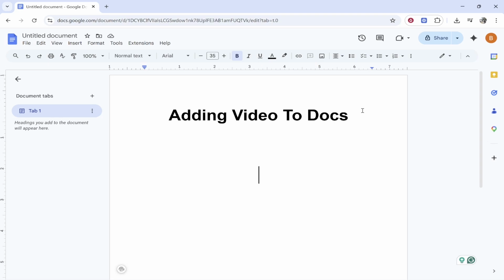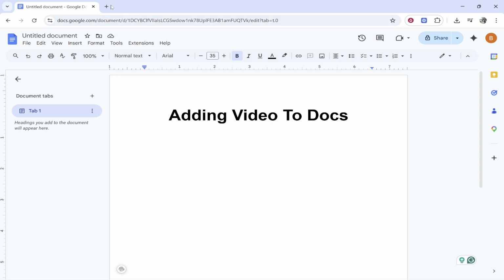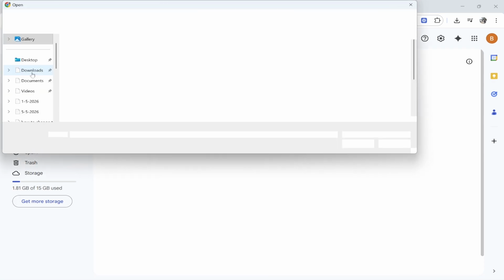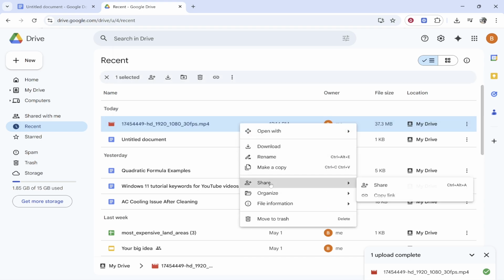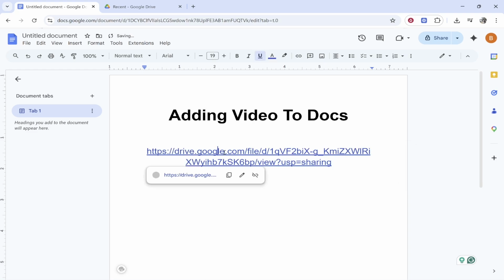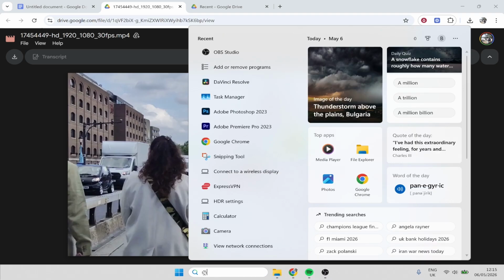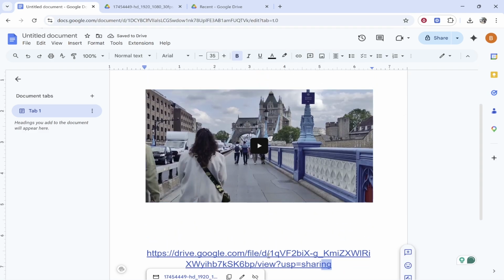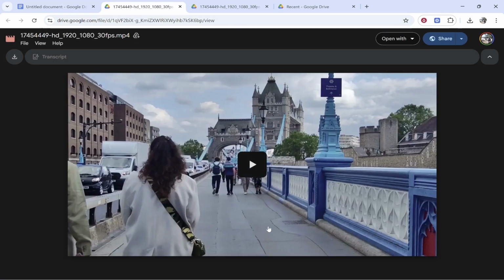How To Add Video in Google Docs (Step By Step)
In this video, I show you how to add a video in Google Docs. This is a simple step-by-step guide on adding any video to any Google Document. Did this video help? Thanks!